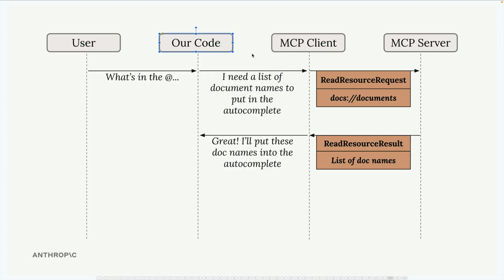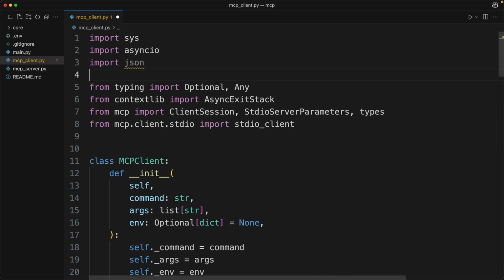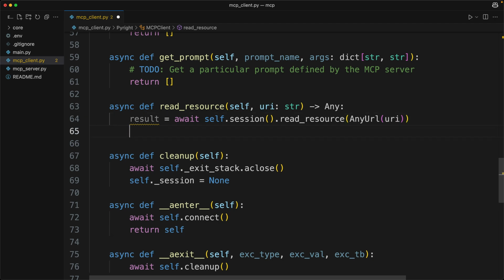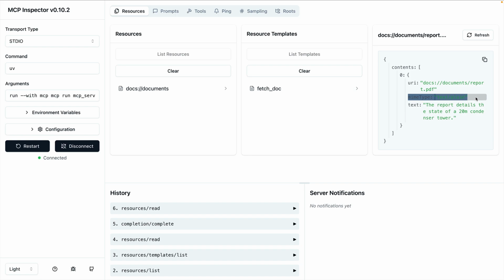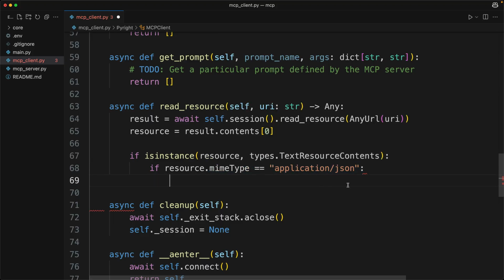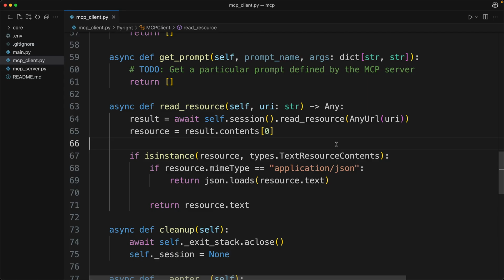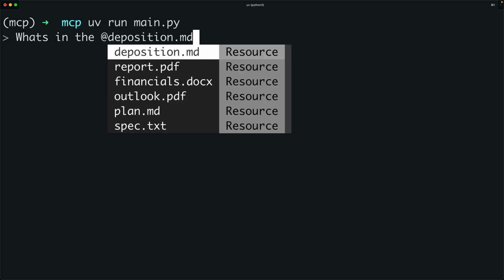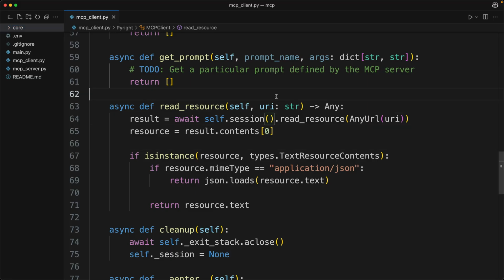🚀 MCP Learning Series – Session 8 Accessing MCP resources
Learn how AI applications access and use resources through MCP.